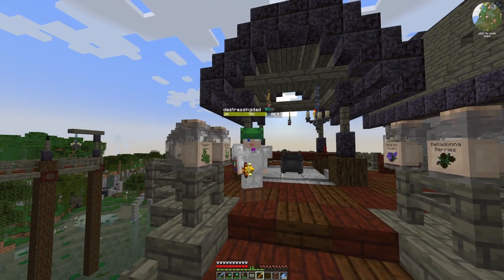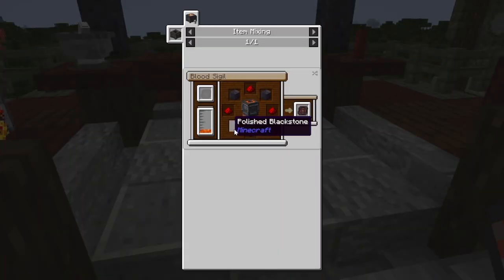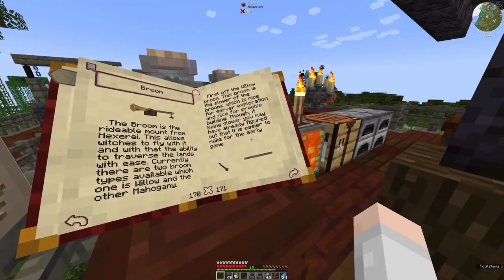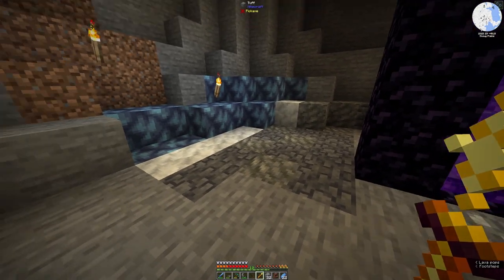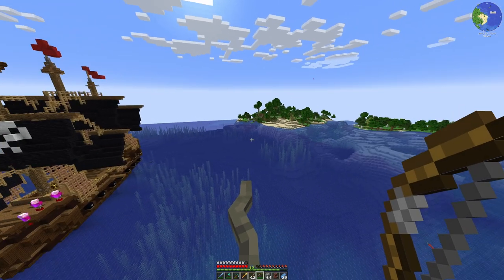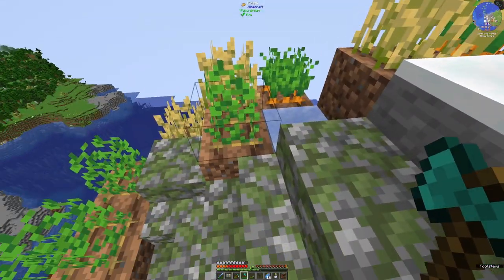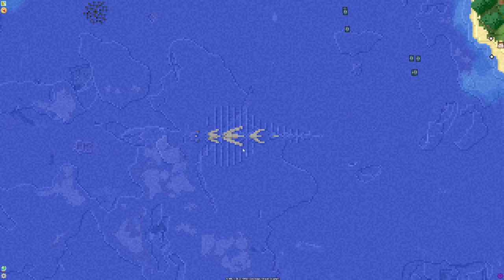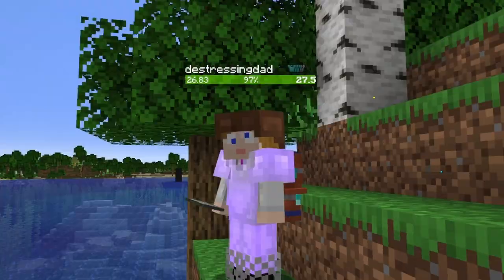Making a Broom with Hexerei | An Epic Adventure with Direwolf20 1.19 Minecraft Mod Pack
Using the Hexerei Mod we learn how to make a Broom from Hexerei. We also visit a lot of floating villages, and travel miles and miles (blocks and blocks) to find Bamboo and Cactus.

FTB and Direwolf have a new and thrilling escapade in store for you! Since 2011, FTB and Direwolf20 have provided simple-yet-unique kitchen-sink-type modpacks suitable for every skill level. Now, 1.19 is here and it's better than ever! In this video, we'll be starting the Direwolf20 1.19 Minecraft Mod Pack and showing you all the exciting features it has to offer.

This mod pack offers a unique and thrilling experience for players who want to play Minecraft with a twist. With a focus on technology, magic, and exploration, Direwolf20 1.19 takes Minecraft to a whole new level.

Automate the way YOU want to with your choice of Ae2 or Refined storage, including a plethora of add-ons for both Streamline your factories with the power of LaserIO and Super Factory Manager Explore stunning landscapes and terrain, both bizarre and fantastic, thanks to Oh the Biomes You'll Go, Sky Villages, Dungeons Arise, and All of Yungs better features. Traverse the enhanced dimensions of the Unusual End, and an Amplified Bygone Nether.

Or return to the twilight forest to experience it anew with all the features MC 1.19 now offers Create a castle, a town, a city, or whatever you can imagine with hundreds of citizens working for your MineColonies. Utilize the energy of Force power in ForceCraft, the newly re-imagined and rewritten DartCraft successor Get spooky with some flying brooms and brews from Hexerei, summon Djinns and bind spirits with Occultism or become a master of Magic with Ars Nouveau. Release your inner Battlemage with Mahou Tsukai. Explore tons of tech mods, including the recently released for 1.19.2 Thermal Series, Immersive Engineering, Mekanism, Cyclic, Industrial Foregoing, Powah, Deep Resonance, RFTools, PnuematiCraft, Integrated Dynamics, Little Logistics, and many others. Explore several new utility mods like the recently revamped Statues which allows you to create customized and functional statues to decorate your bases, as well as classic mods like Dark Utilities, Quark & Waystones.

So what are you waiting for? Join us on this exciting adventure and start playing the Direwolf20 1.19 Minecraft Mod Pack today! With FTB and Direwolf, you're guaranteed to have a thrilling and unique Minecraft experience!

00:00 Introduction
00:41 How to make a Hexerei Broomstick
03:28 Making the broomstick from Hexerei
12:44 Exploring Floating villages and airships
16:33 Attacking a Pirate Ship full of skeletons
19:05 Continued exploring the world
26:59 Taking on a Pillager Village
28:02 Finding Cactus and Bamboo